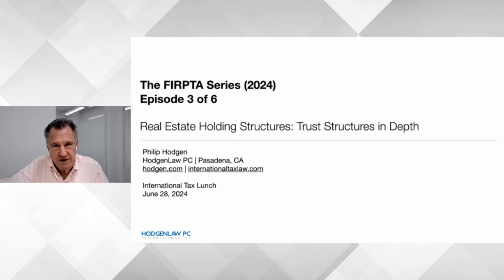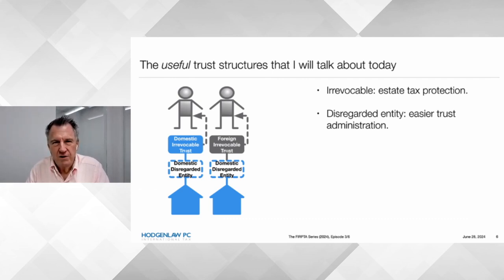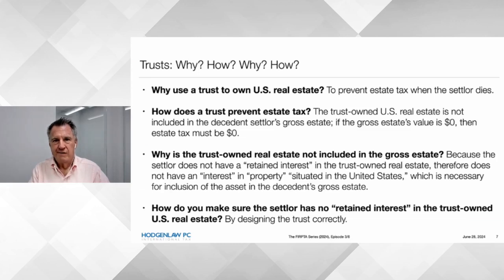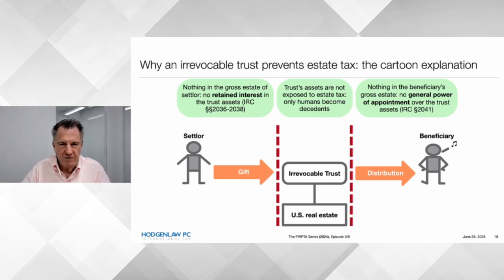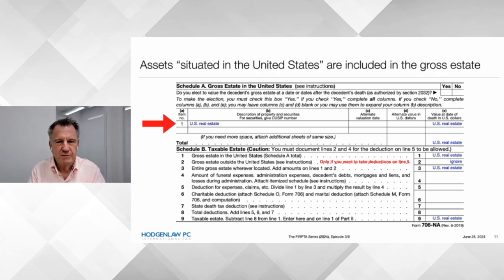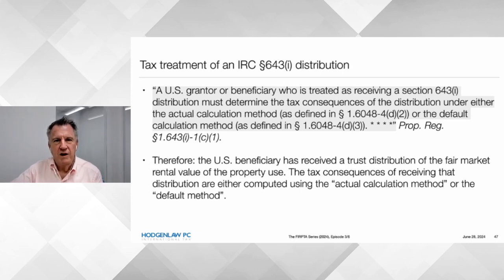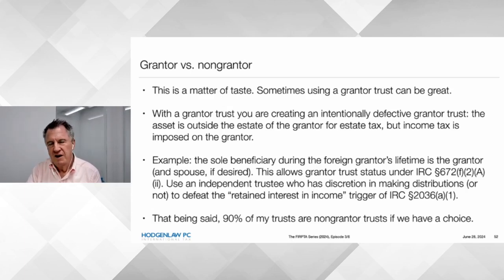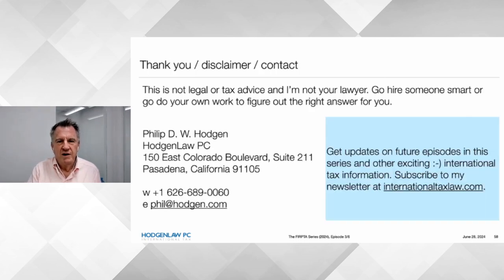FIRPTA: Trust Structures in Depth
This session will focus on Trust structures for nonresidents investing in U.S. real estate. Phil Hodgen will review Trust structures that can be used to hold real estate, and what tax obligations each structure will face. Phil will also touch on filing requirements and non-tax considerations.